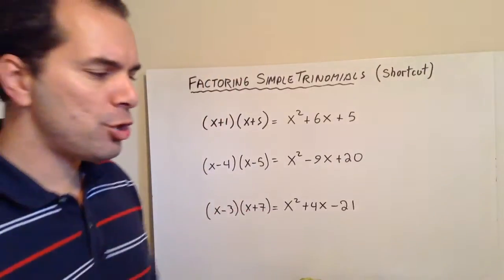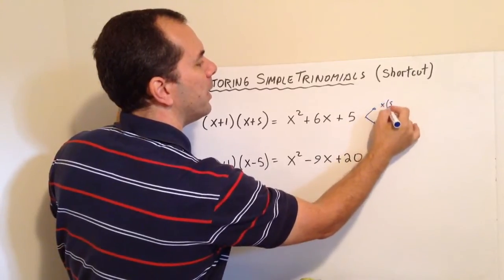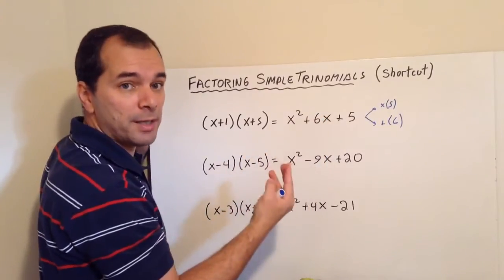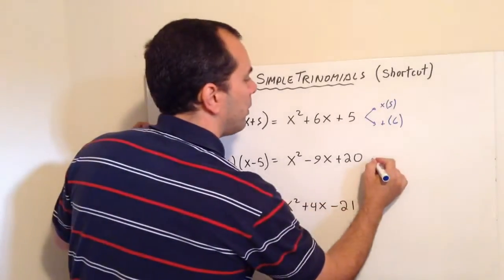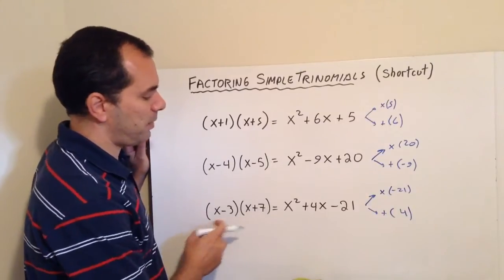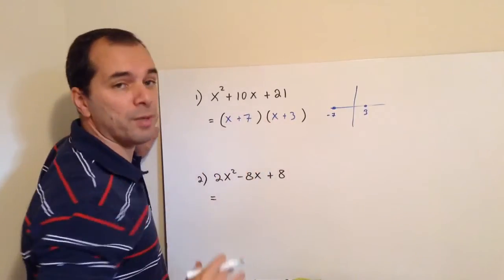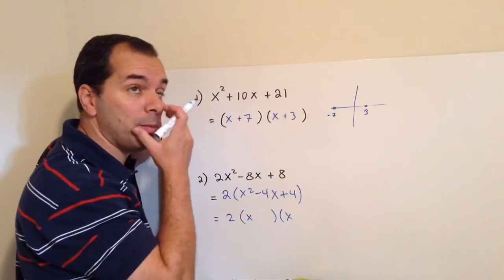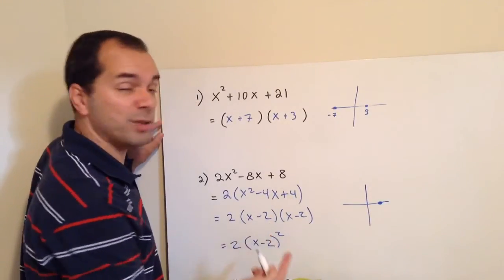Factoring: simple Trinomials: shortcut